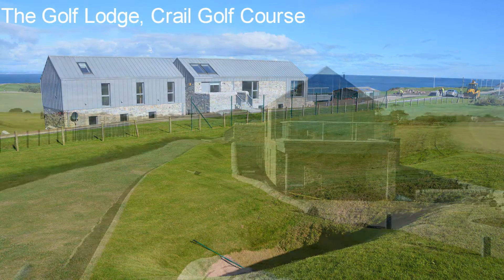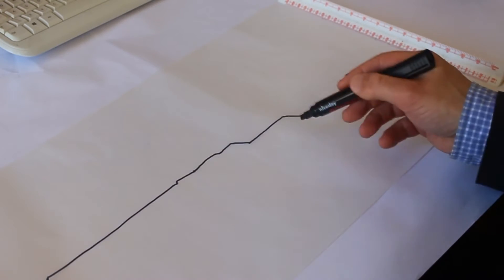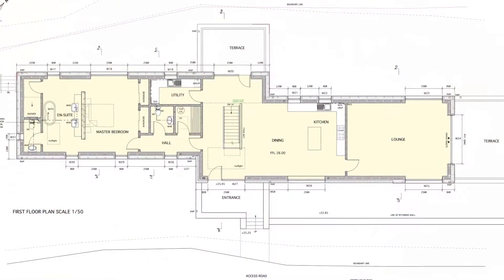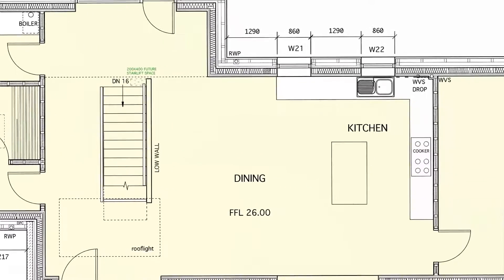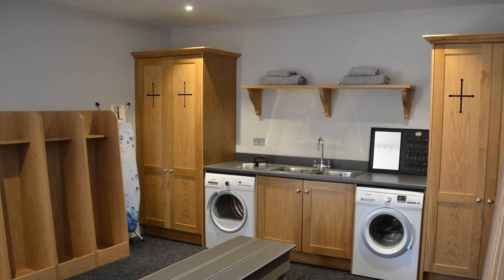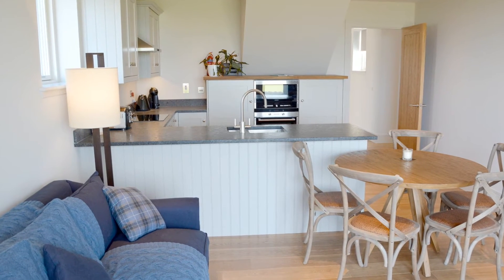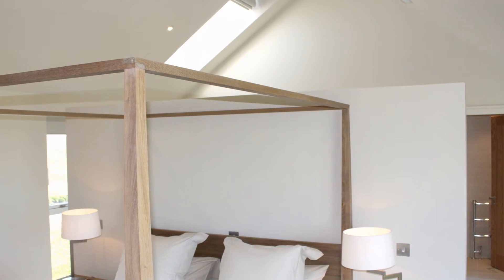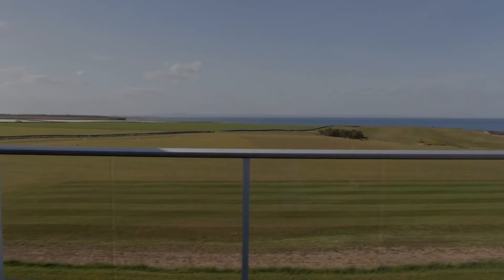The Golf Lodge - Muir Walker & Pride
A new "grand design" house by the sea in Fife, Scotland.